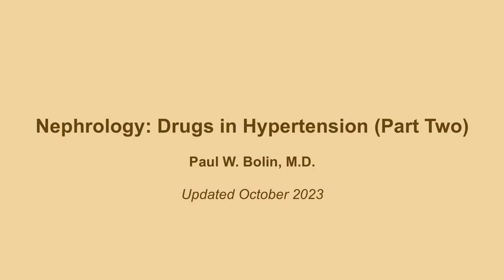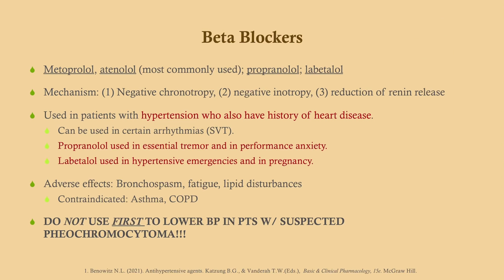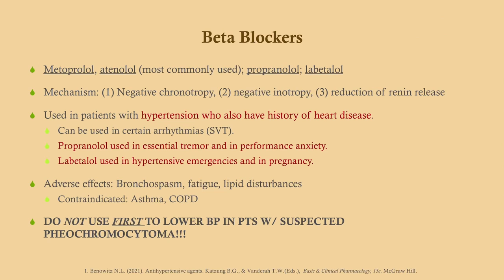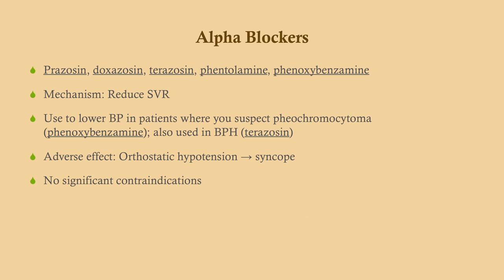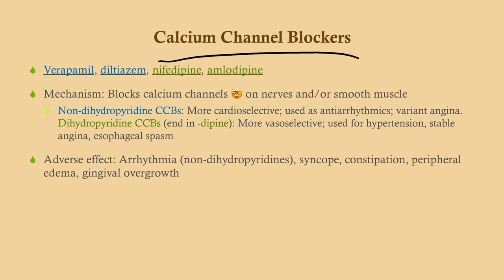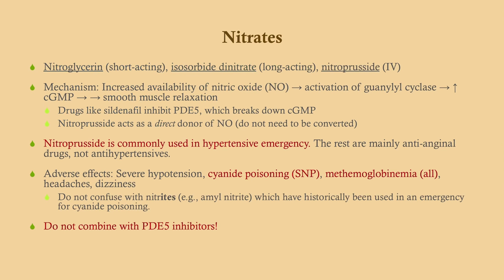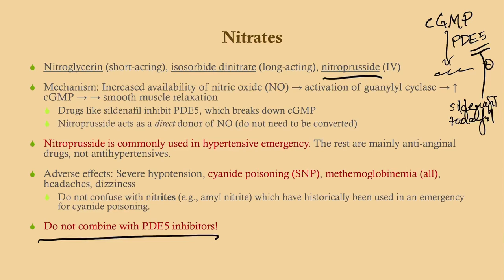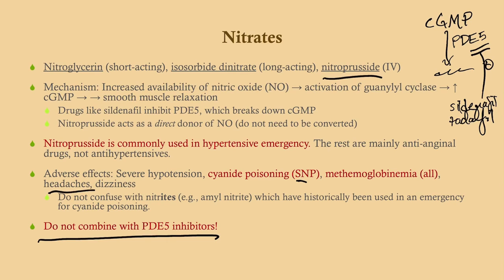Drugs in Hypertension (Part Two) - CRASH! Medical Review Series